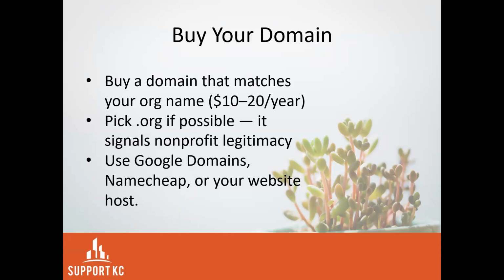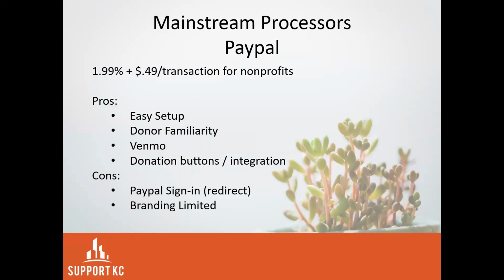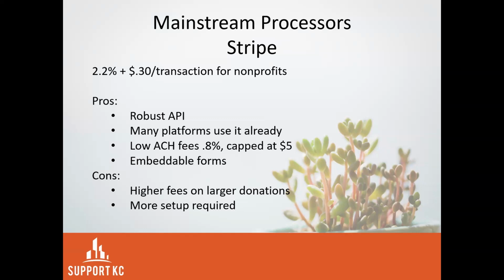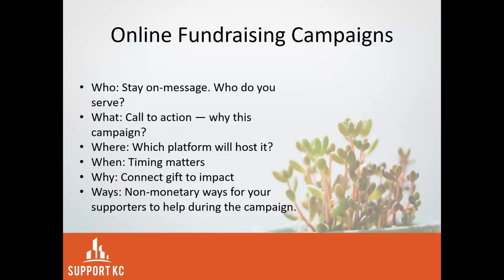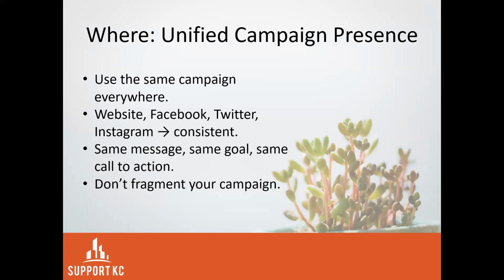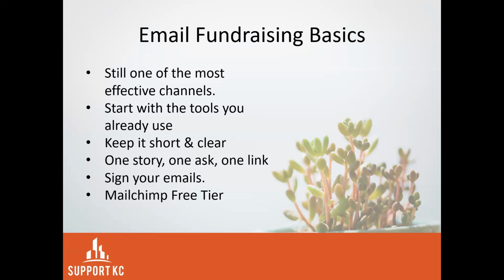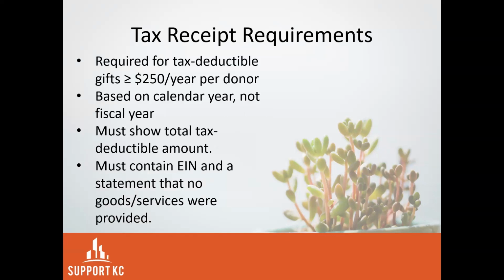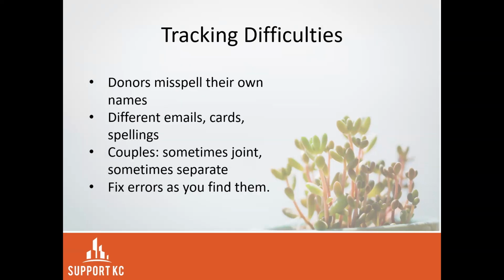Online Donations - Support KC Growth Exchange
You don't need complex systems to start raising funds online. We will introduce several low- or no-cost platforms that make it easy to accept donations from your supporters, and offer tips for keeping track of this data.